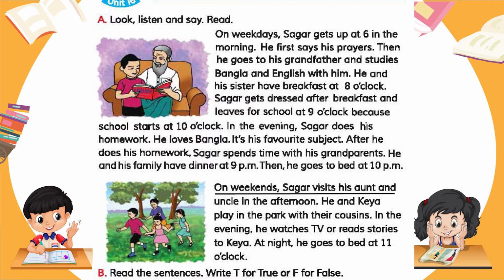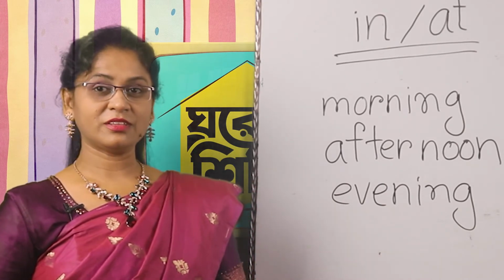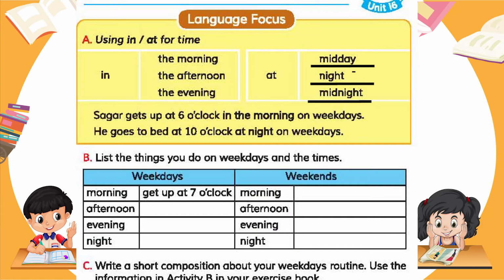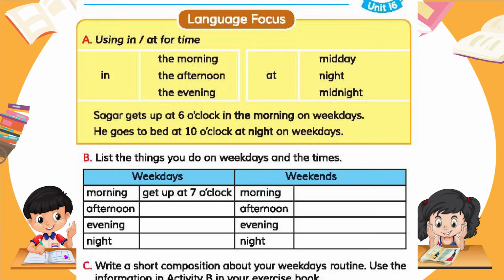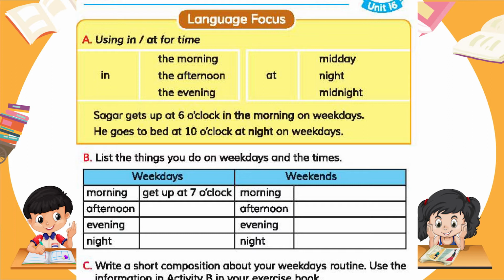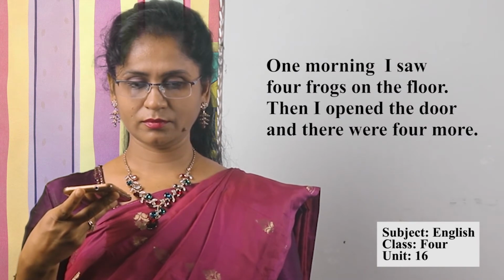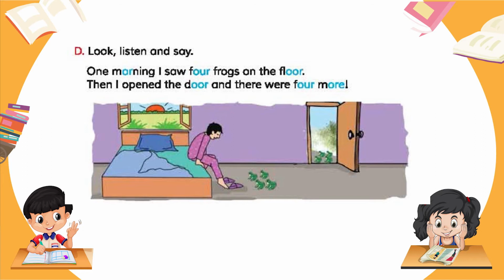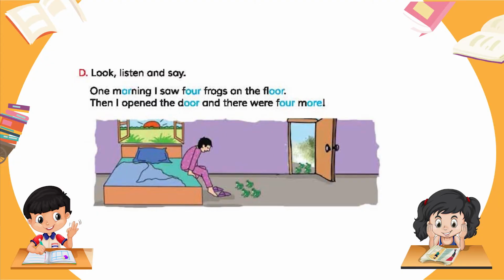শ্রেণি: ৪র্থ। বিষয়: ইংরেজি। অধ্যায়: ১৬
Unit: 16, Lesson: 3-5 ; A B, At In Page: 33